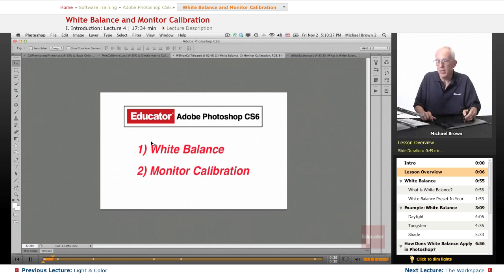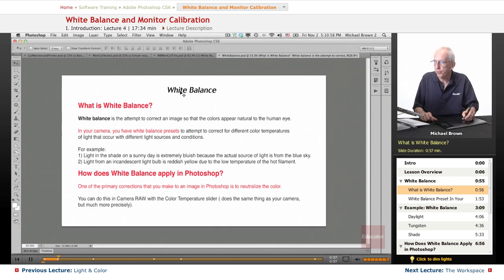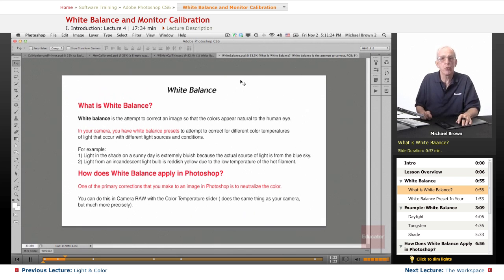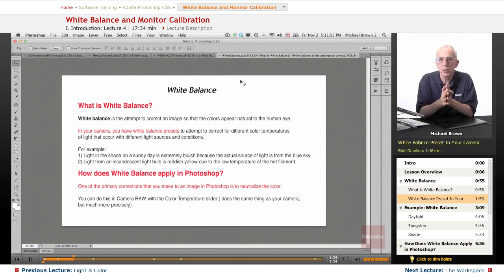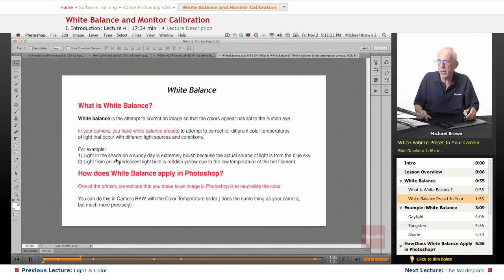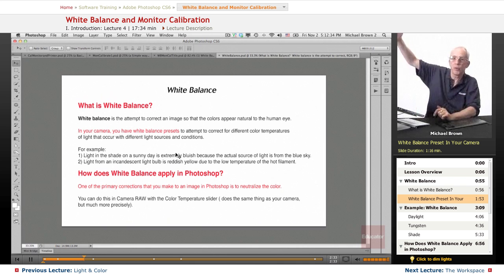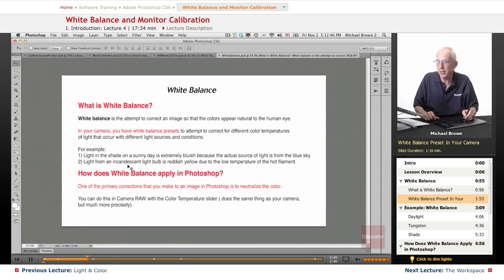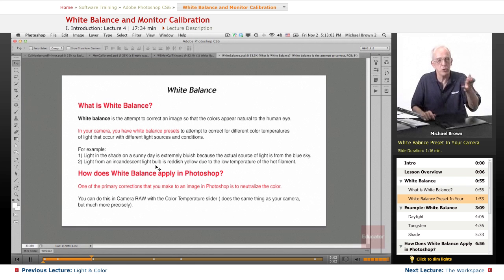"White Balance and Monitor Calibration" | Adobe Photoshop CS6 with Educator.com